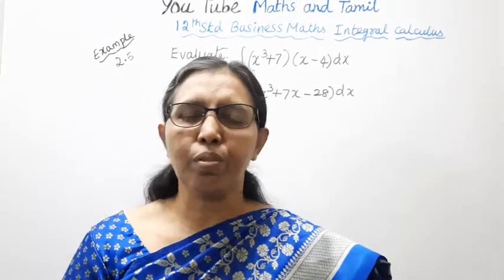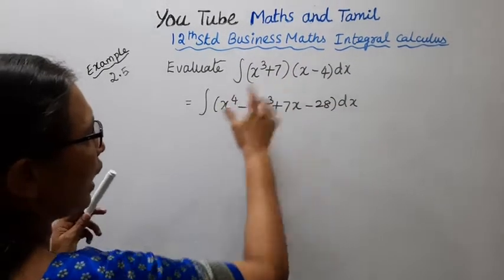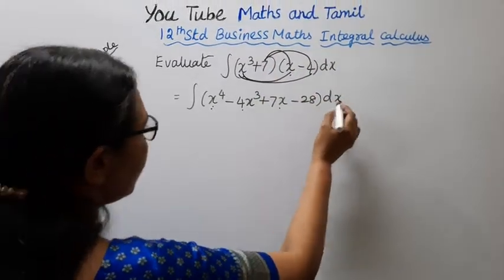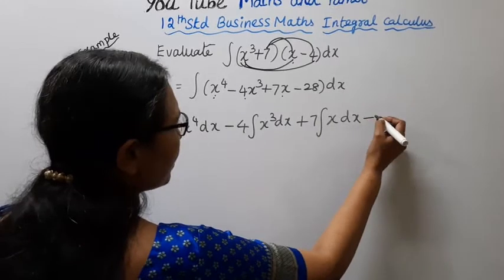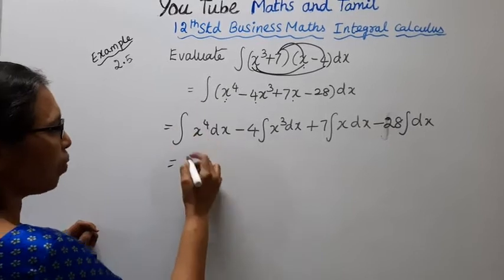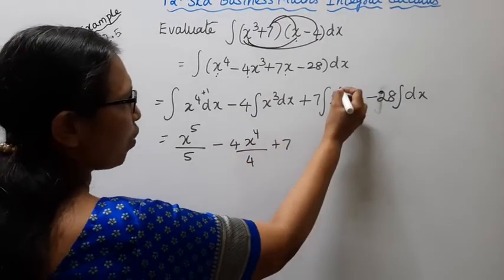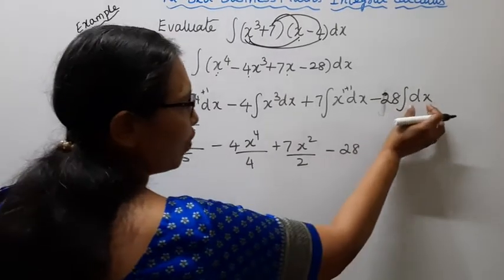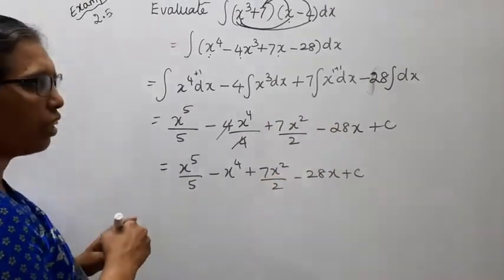T.N. 12th Business Maths Example - 2.5 | Integral Calculus - I | Chapter - 2.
Dear Students,
New Syllabus
Integral Calculus - I